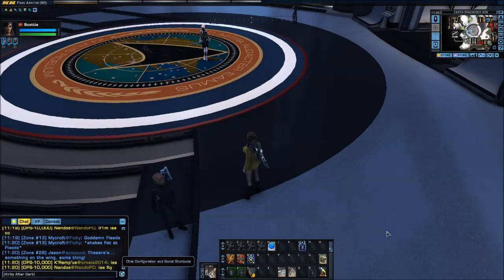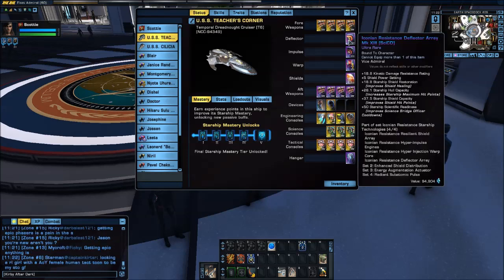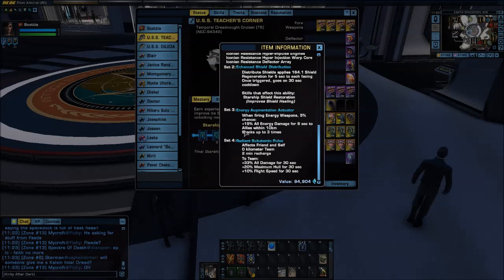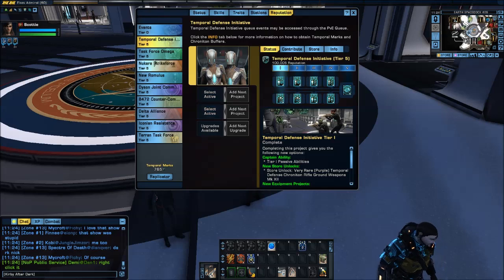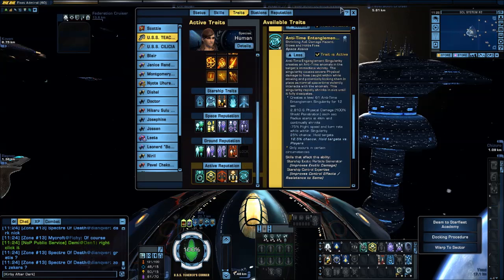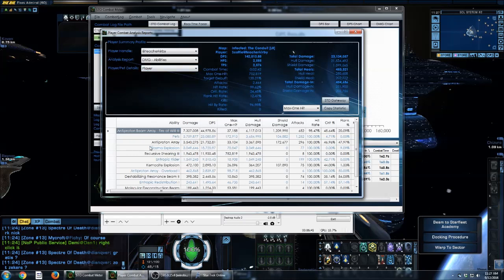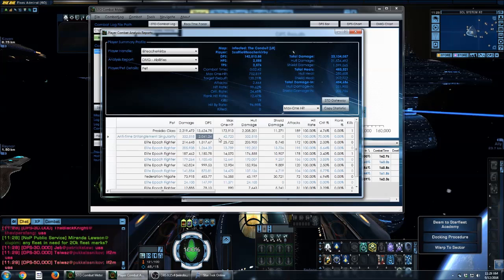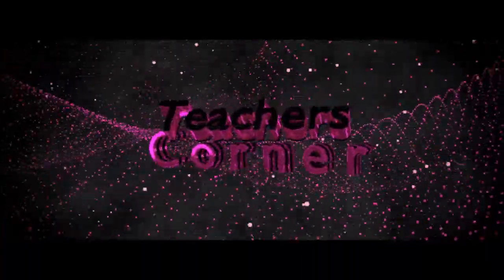Star Trek Online - Teacher's Corner - Tweaking Your End Game Starship Part 7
This build is now, for the time being, complete.  In its current state, this build has broken 142K in Infected Space Advanced.  If you have questions about this or other Star Trek Online topics, feel free to drop by our TeamSpeak at kq933.teamspeak3.com